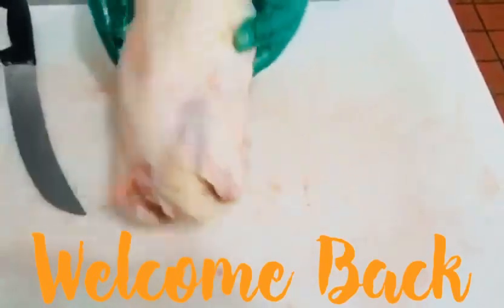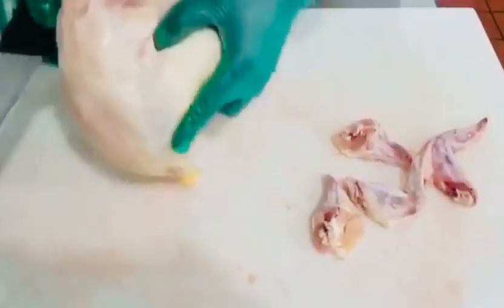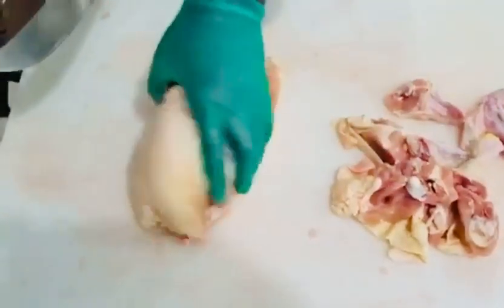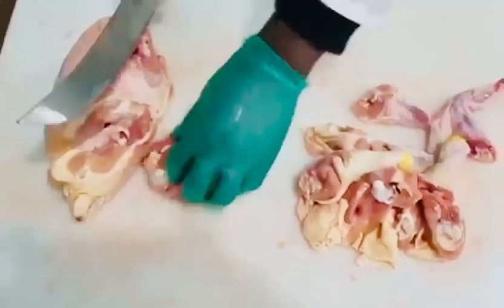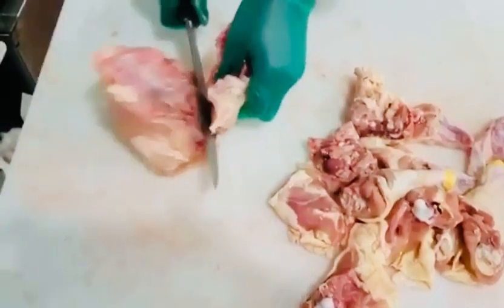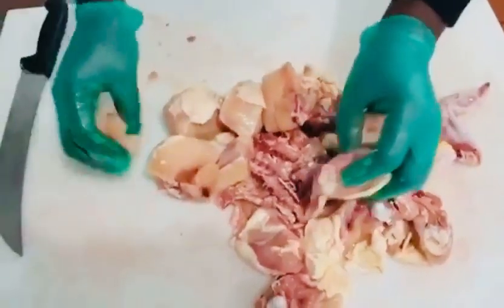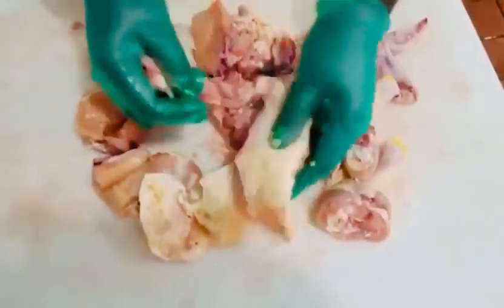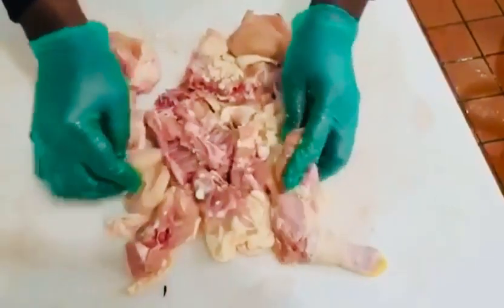How to cut up a whole chicken to make Jamaican brown stew chicken at home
How to. How to cut up chicken. Cutting chicken for curry. Cutting up a whole chicken. Chicken Butcher. Jamaican curry recipe. Cutting Whole chicken. Knife skills. Whole chicken. Whole chicken recipe. Cutting up chicken and small pieces. Curry recipe. Cutting up whole chicken for. brown stew Brown stew recipe. Jamaican brown stew recipe.brown stew chicken jamaicanbrown stew chicken jamaican stylecut up a chickencutting a whole chickengordon ramsay recipeshow tohow to cut a chickenhow to cut up a chickenhow to make brown stew chickenjamaican brown stew chicken recipe easy jamaican brown stew chicken and rice and peasroast chickenwhole chicken cut upwhole cut up chickenhow to prepare a chickenhow to cookchicken wings